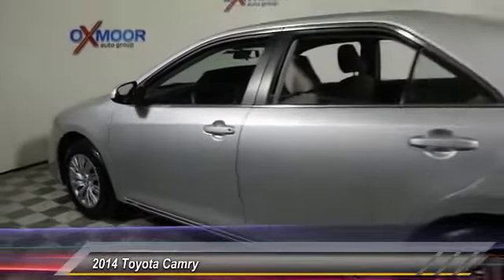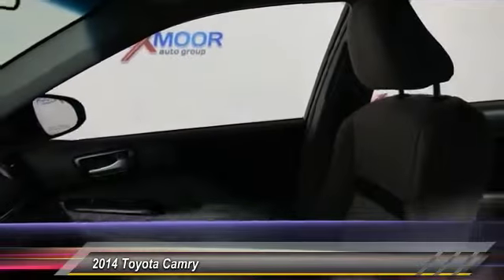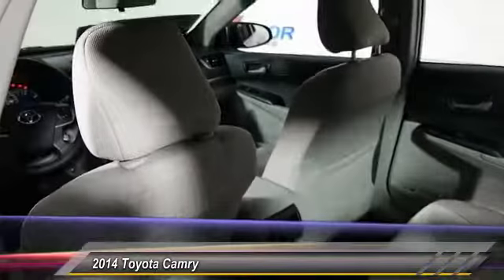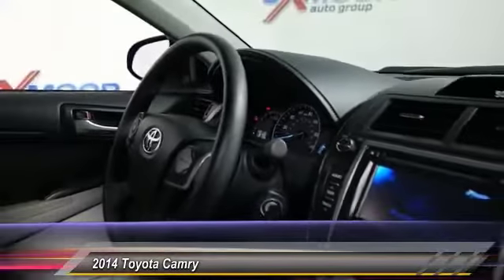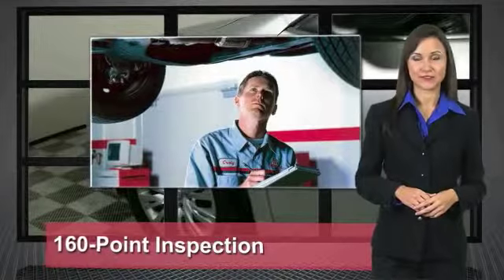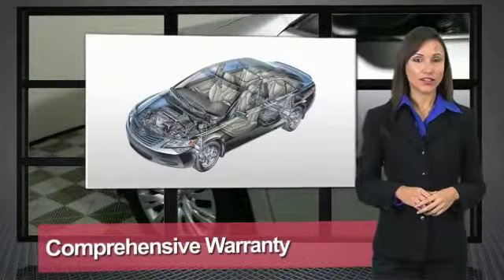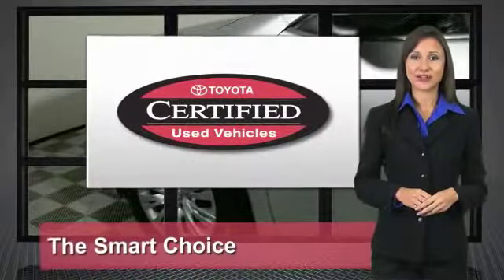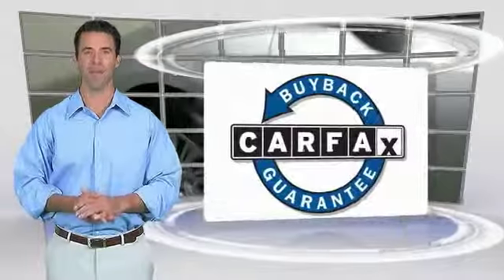2014 Toyota Camry Louisville KY T39894A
Oxmoor Toyota
8003 Shelbyville Road Louisville